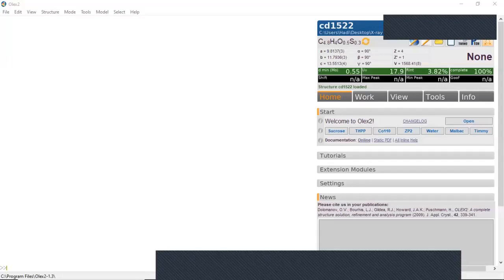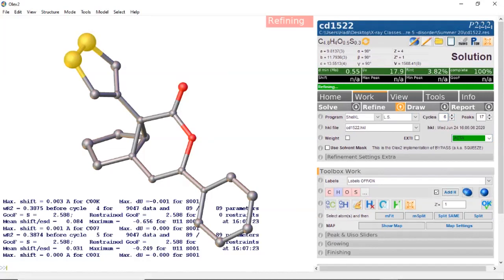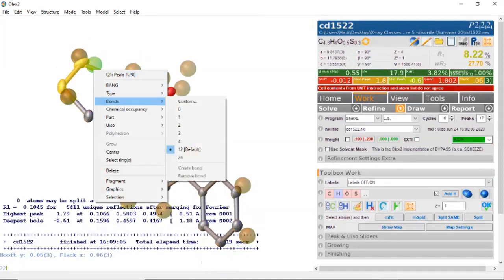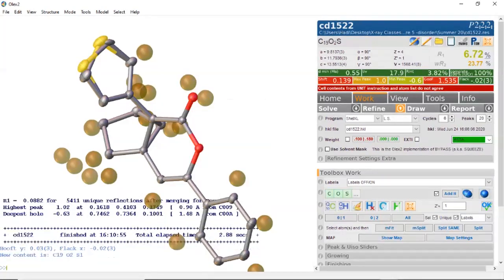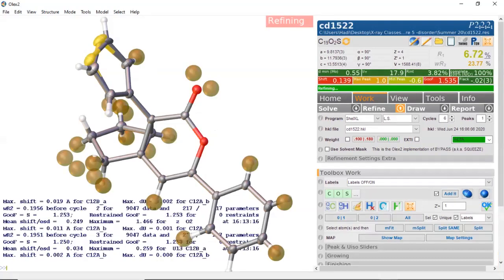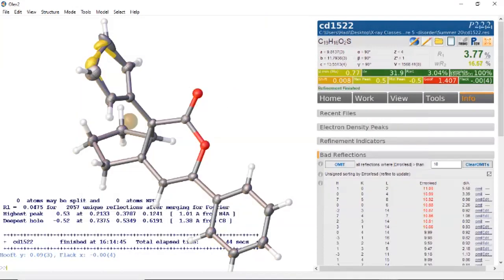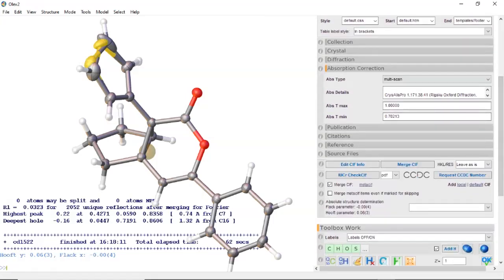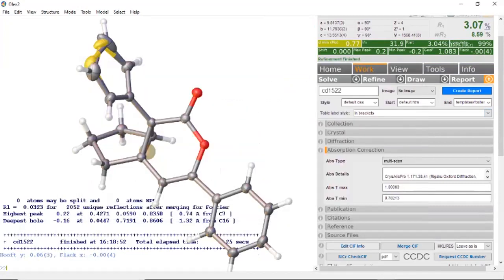Structure solution involving positional disorder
This video explains how to model positional disorder where two atoms are disordered over two positions using OLEX2 1.3.